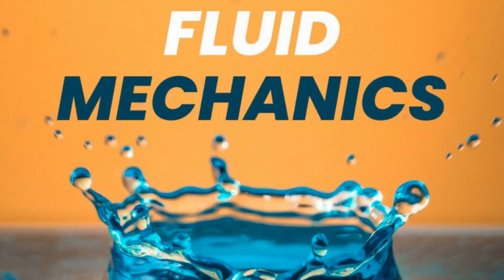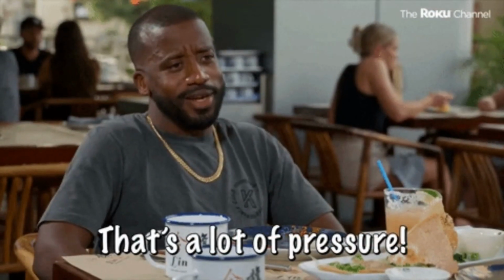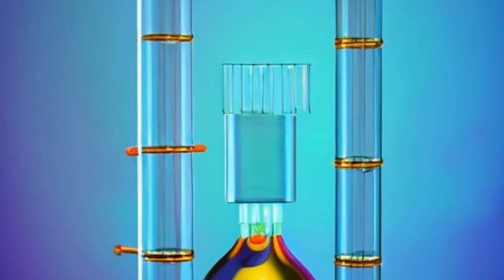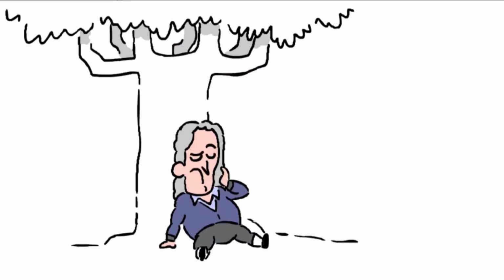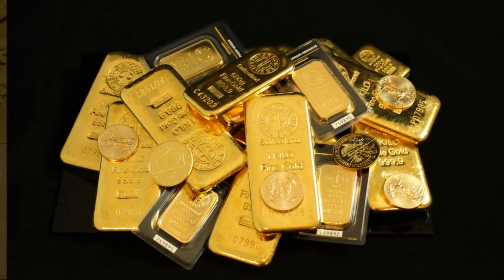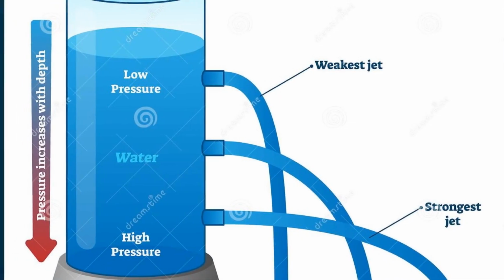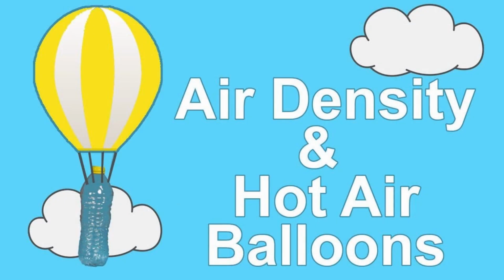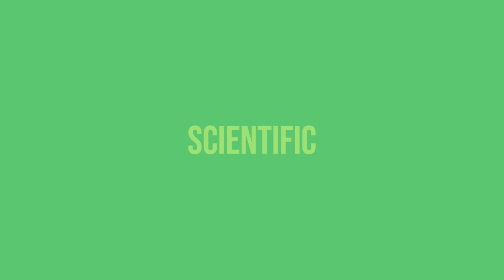Mastering Physics: A Guide to Thrust, Pressure, and Fluid Mechanics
Hey Learners!
Hey there, physics enthusiasts! 🌟 In this awesome YouTube video, we dive deep into the fascinating world of mastering physics. 🚀 We'll be your guide as we explore the concepts of thrust, pressure, and fluid mechanics. 💡 Get ready to unravel the secrets behind how objects move through air and water, and how forces can be applied to create motion. 🌊🔬 Join us on this educational adventure and become a pro in understanding the principles that govern our physical world! 🎥💪

Related to Searches like-
Thrust
Pressure
Fluid Mechanics
Buoyancy
Buoyant Force
Physics gravitation class 9
Physics
Force
Working of boats, ships and ballons
Density
Relative density
Some fun too

See you guys in the next session!
Σ Signing Off for now.